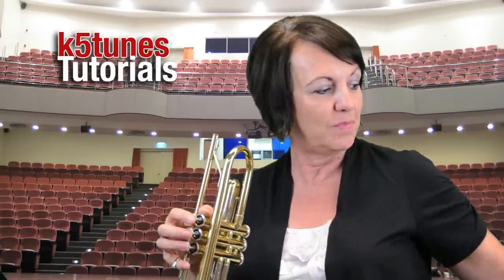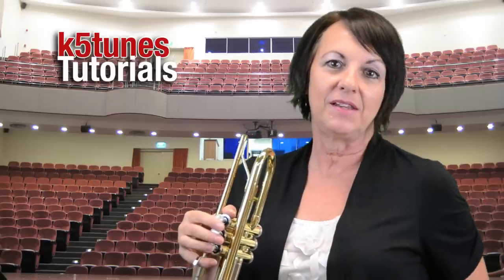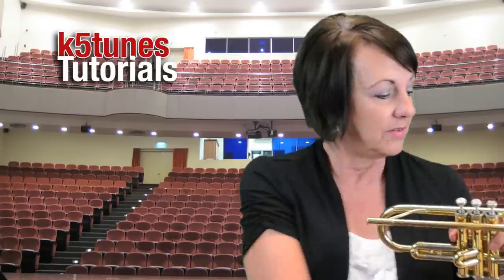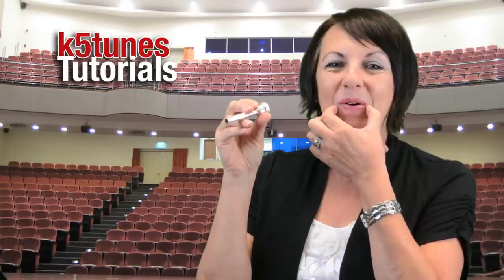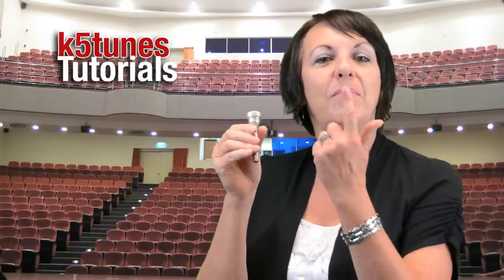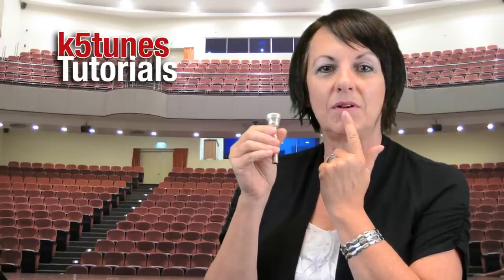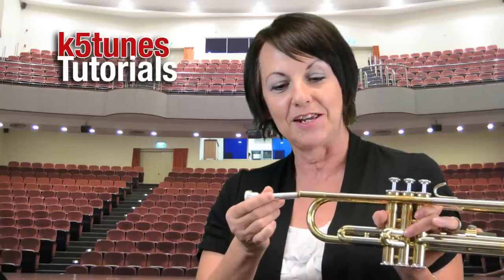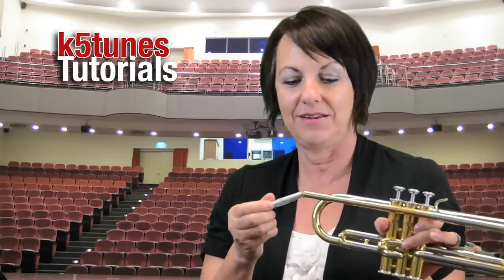Trumpet 1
Learn how to play the trumpet. Episode 1 includes assembling the trumpet and creating your first tone.